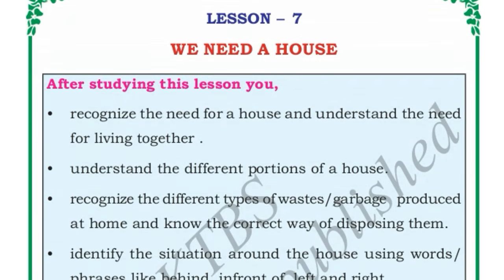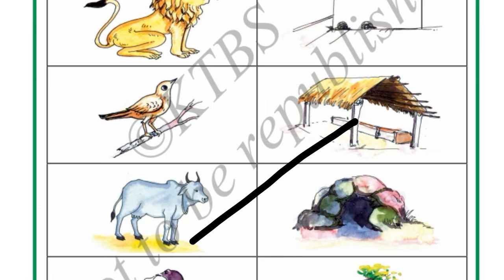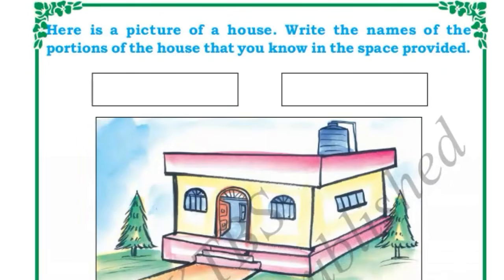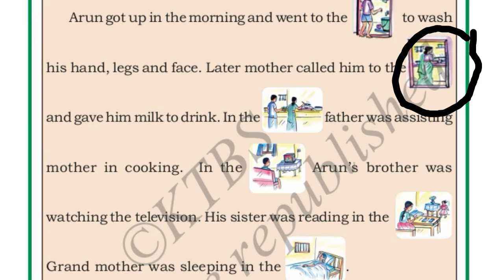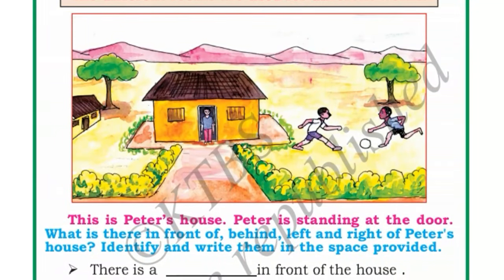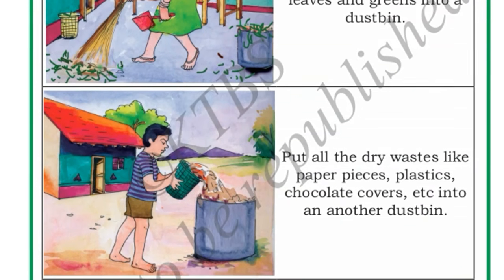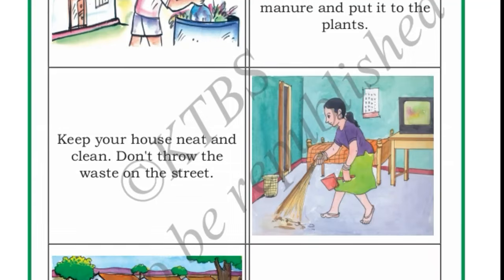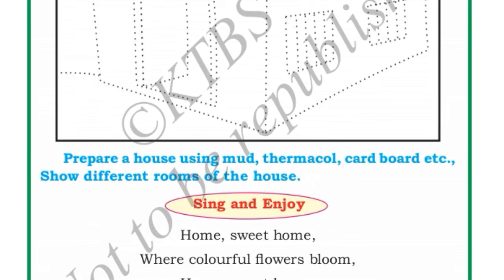We need a house class 2 EVS full lesson explanation and textbook activities Karnataka state syllabus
We need a house class 2 EVS full lesson explanation and textbook activities Karnataka  syllabus